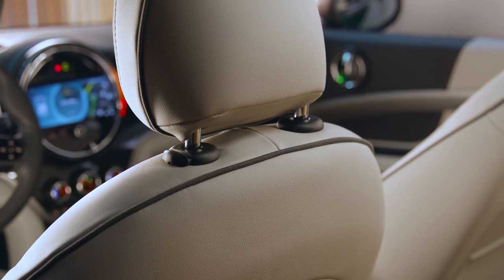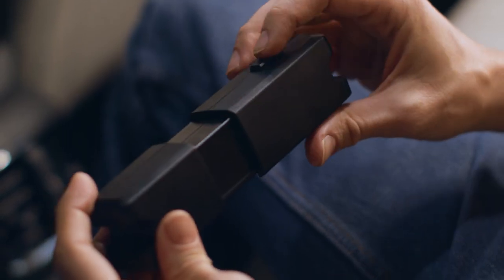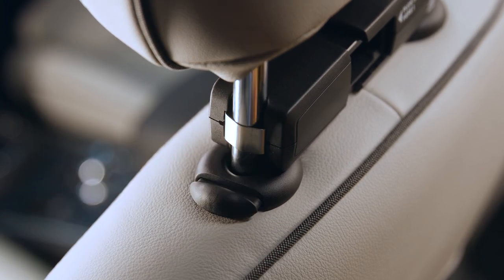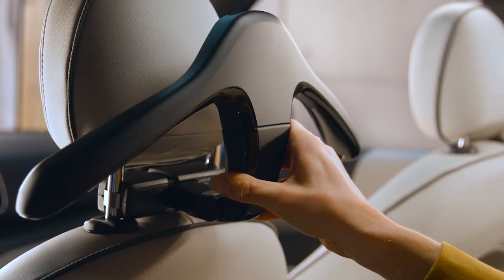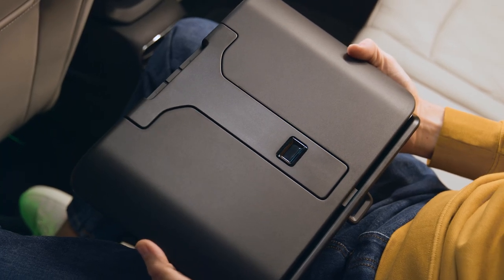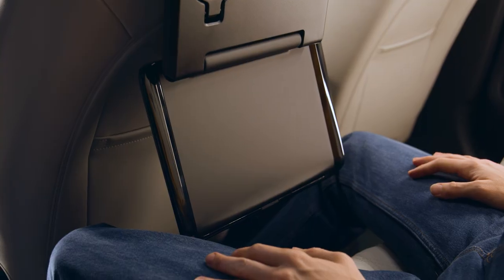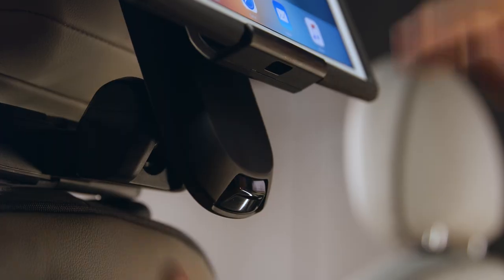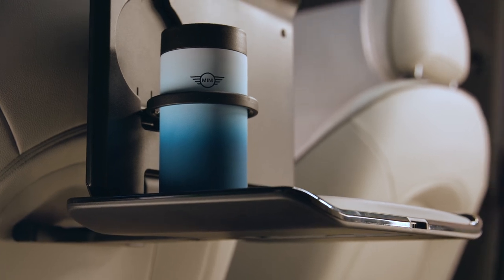Installing and using the MINI Travel & Comfort System | MINI How-To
In this video MINI How-To shows you, how the MINI Travel &  Comfort System provides additional comfortable facilities for rear passengers for MINI models with regular front seat headrests. To install the base carrier, slide the front seat headrest out of the backrest  without removing it completely. Put the left groove of the base carrier around the left headrest foot. Press the unlock button to push the base carrier together, and let the right groove of the carrier spring around the right headrest foot. Adjust the base carrier level on the headrest feet, and push the clips around the headrest feet  into the carrier’s grooves until they audibly engage.

The MINI universal hook is just latched into the socket of the base carrier. All attachments can be removed by pushing the two release buttons. Having attached the MINI clothes hanger to the Travel & Comfort system base, you can remove the top  section to take your clothes on the hanger with you. To do so, push the unlock button on the bottom section and pull the top section off. The MINI folding table is attached in the same way.

Press the lock at the back to adjust the table’s height. The tray table and the cup holder have an overload guard allowing you to fold the hinges back into place  without damage if they have been overstretched. With the MINI universal holder for tablets, you can attach your own device to the back seat. Put the tablet into the safety case, pull open the bracket on the tablet holder, place the tablet in  the holder and close the bracket. Push the button in the hinge to twist and turn the tablet holder sideways, back and forth. You can use the electrical connection to charge your device.